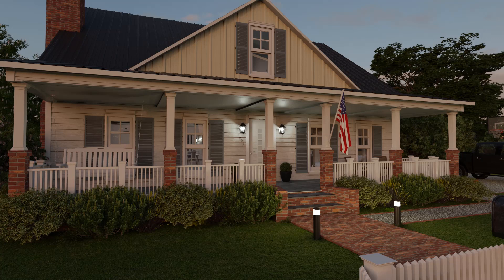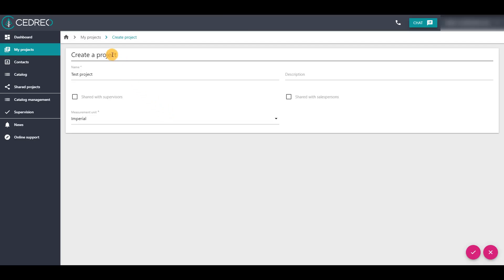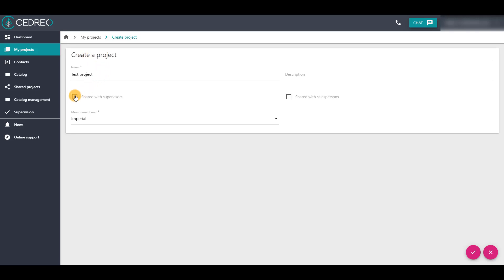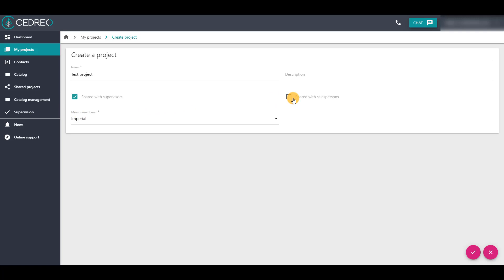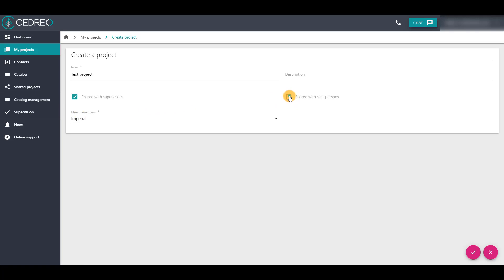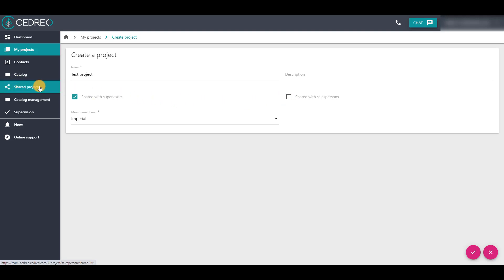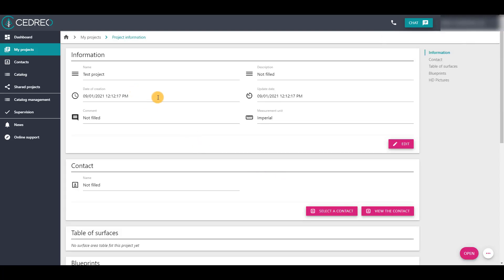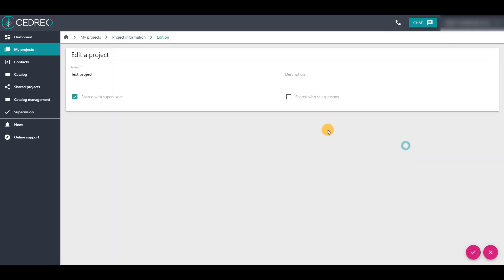[Cedreo Tutorial] How to Share a Project?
If you have a workspace with more than one access (Enterprise Plan), you can share your projects with the other users and save them time!